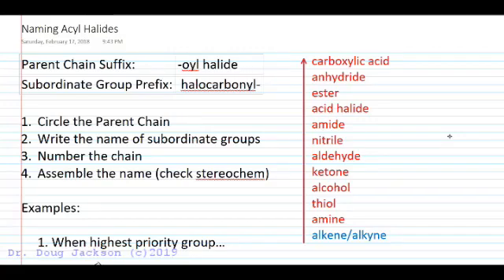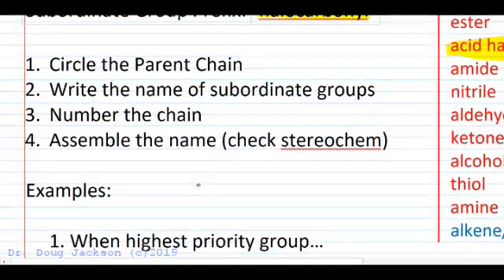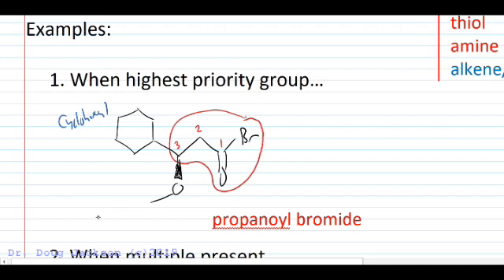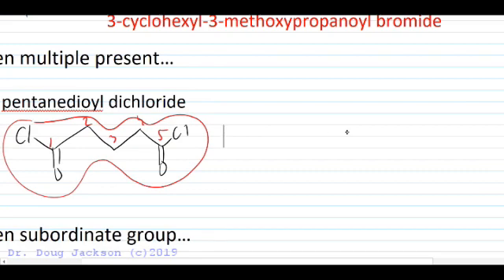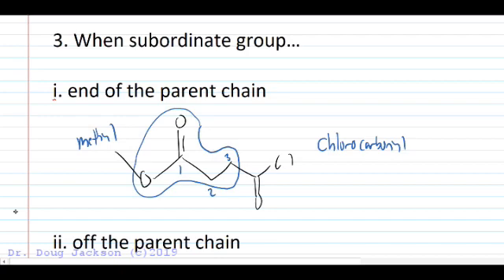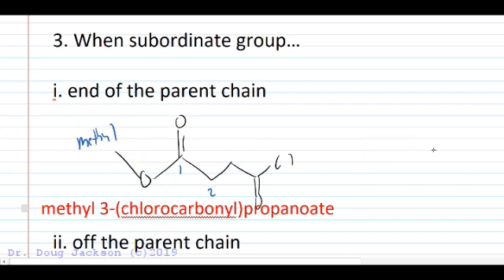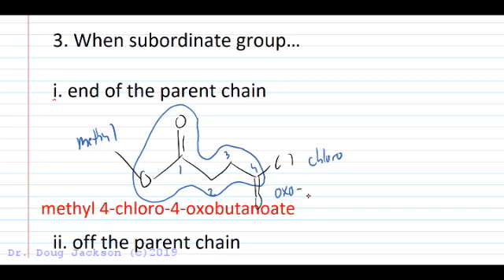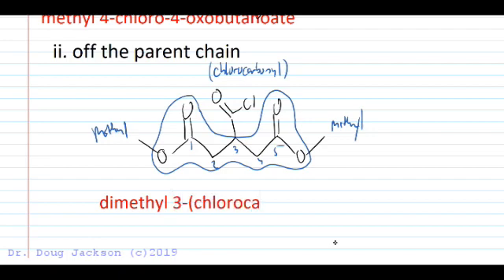Naming Acyl Halides with IUPAC Systematic Nomenclature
Looks at naming acyl halides (acid halides) as a priority group and as a subordinate group.  Addresses changes in naming convention introduced in 2013 for groups names.